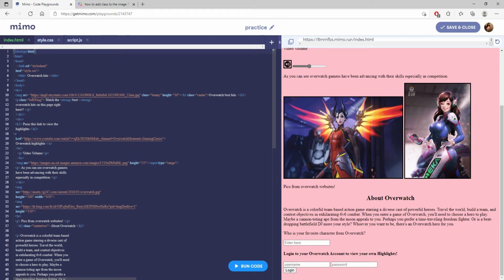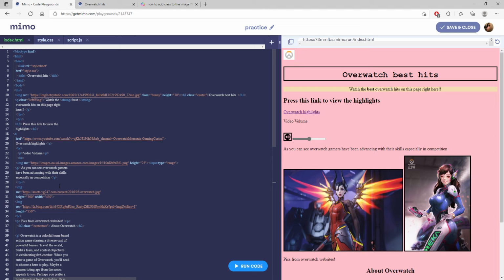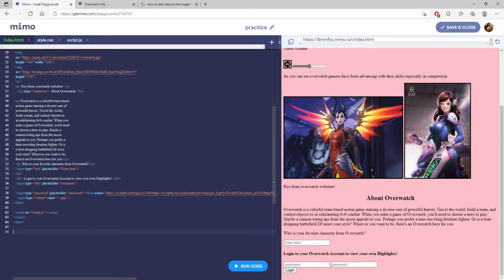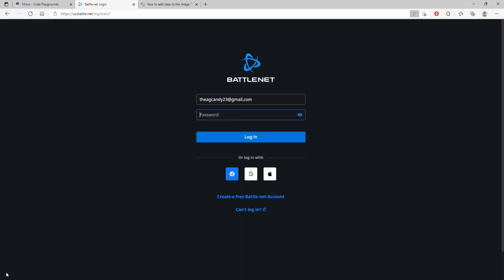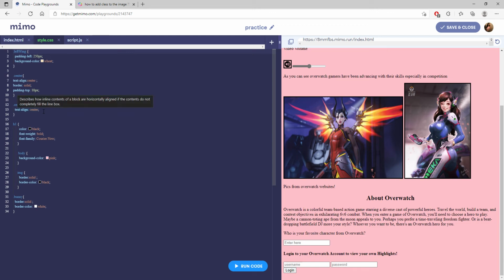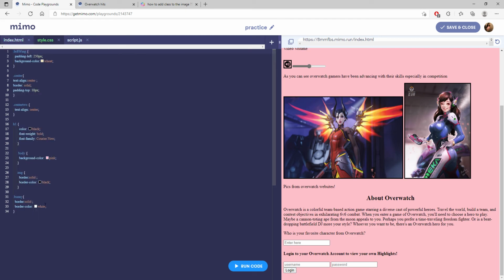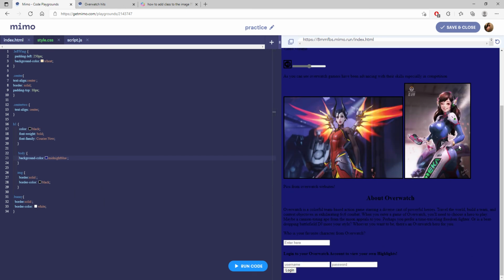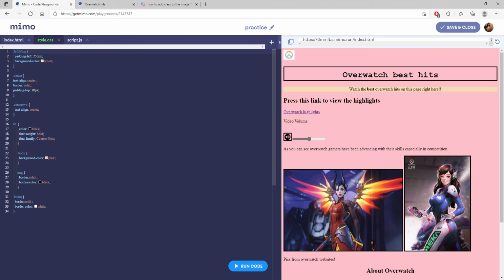What I learned so far in HTML/CSS (this sum nerdy shit)